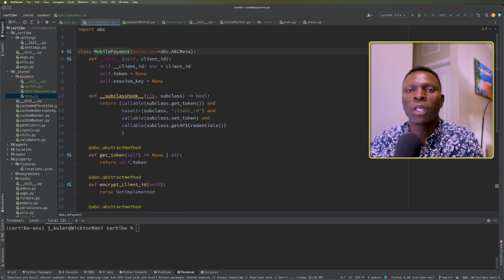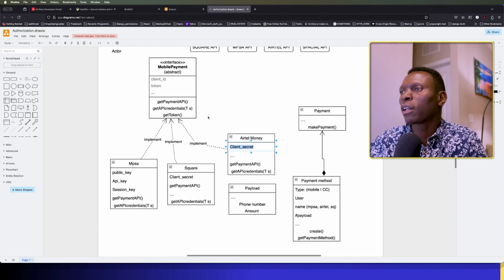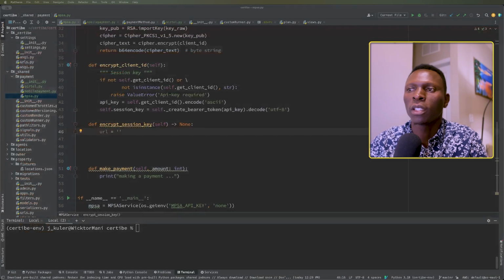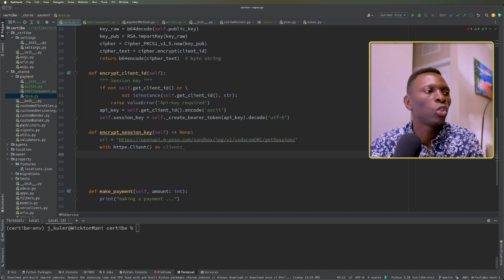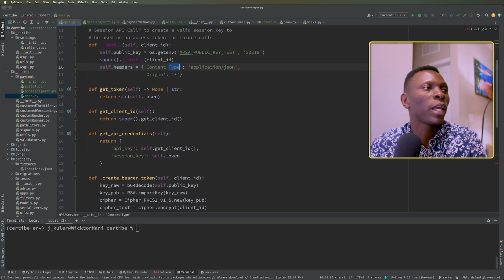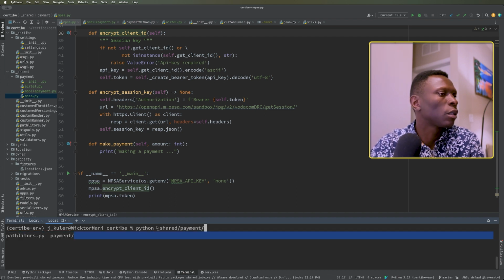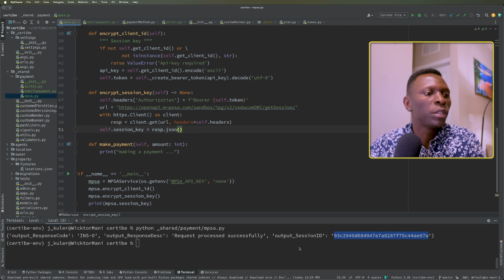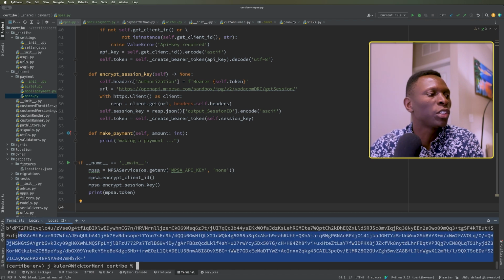Encrypting Session Key in Vodafone Mobile Payment [ M-PSA]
Attention: This is a modified Vodafone mobile payment API being consolidating with other mobile APIs. This video demonstrates how to get a session key, encrypted it and use it on Authorization header to make a payment using Customer to Business service.